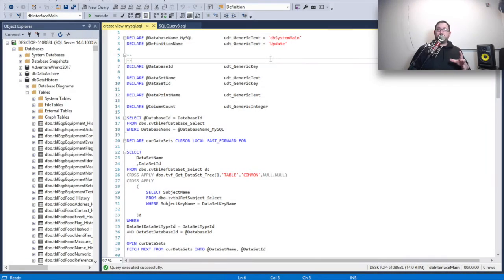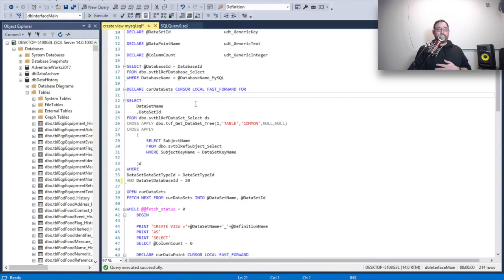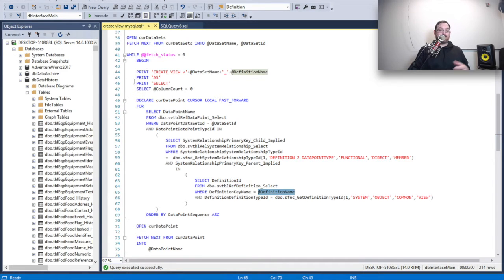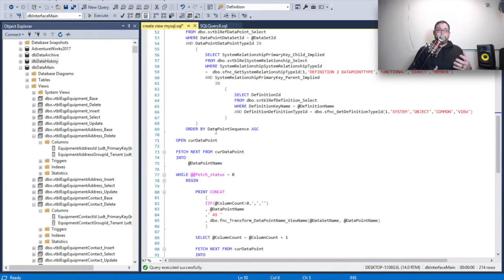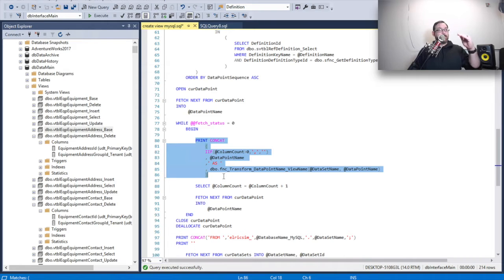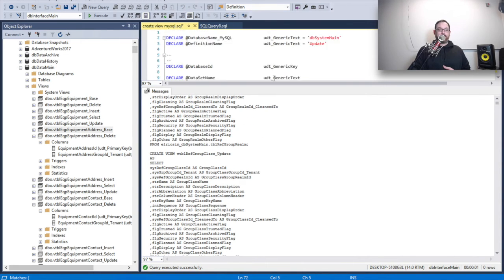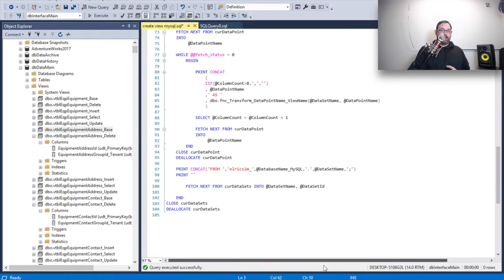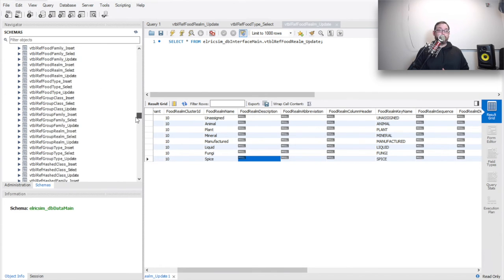050 - Making MSSQL Create MySQL View Code - SQL Master Data Management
Just another video about how powerful a centralized Master Data Management system can be.  In this video, I am making MSSQL build MySQL views so I don't have to recode everything!